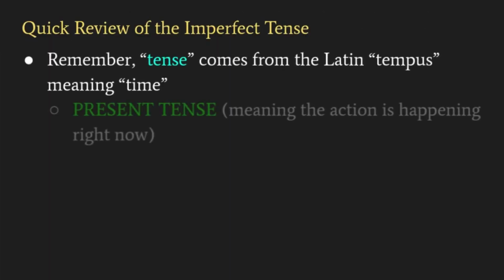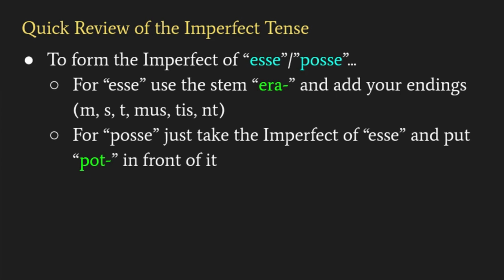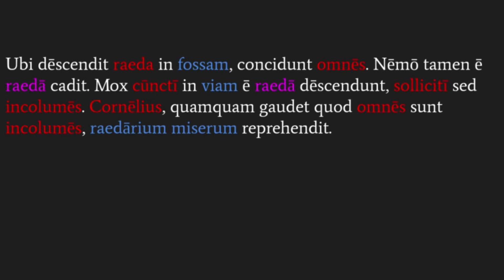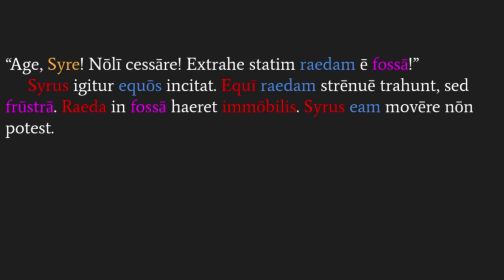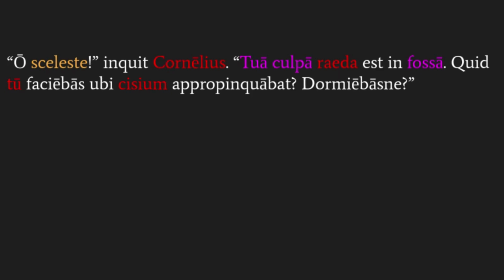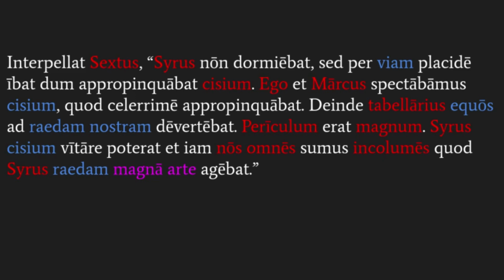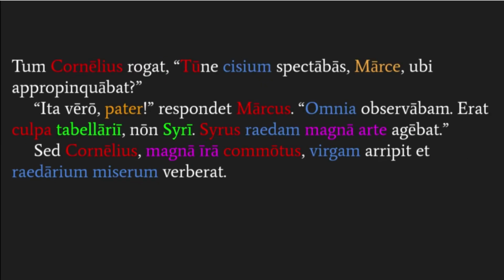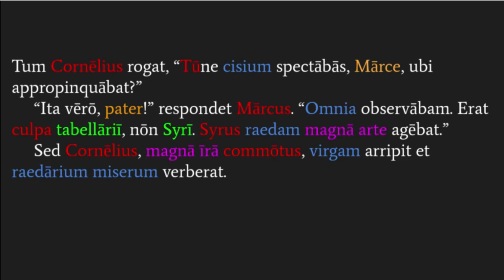Ecce Romani Chapter 14 Story Translation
This video is meant to be a companion to the Ecce Romani 4th Ed. textbook (2009). In it, I walk viewers through the Chapter 14 story and provide an English translation, along with some tips on how to translate and the grammar concept for Chapter 14 (Imperfect Tense)